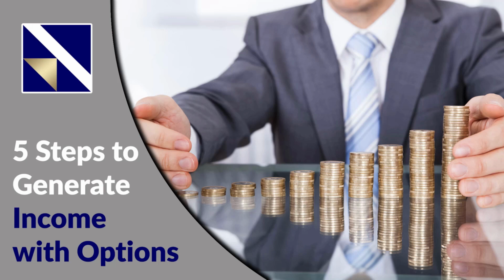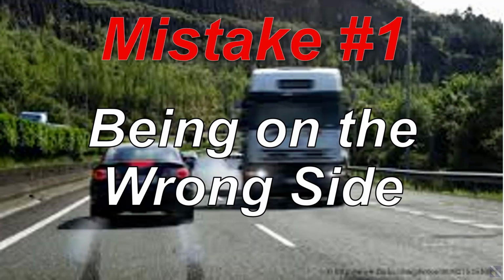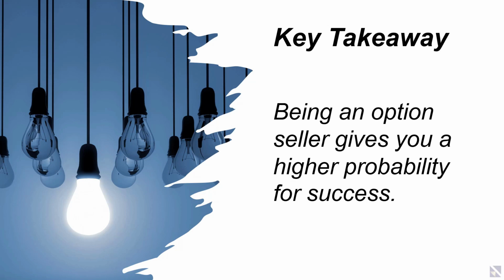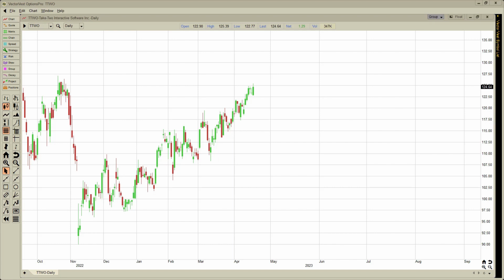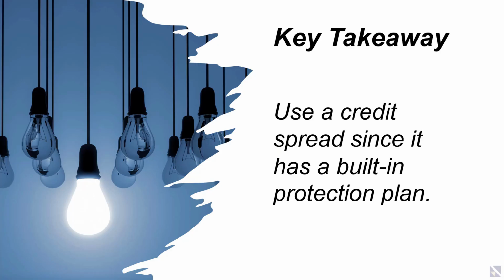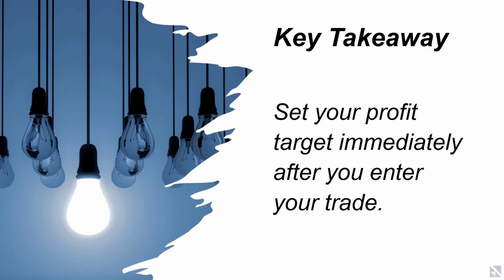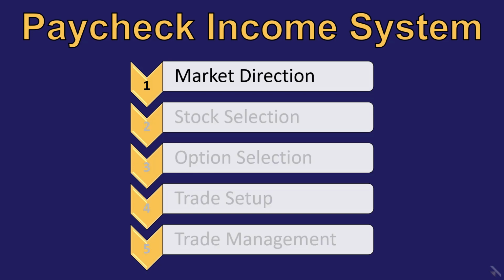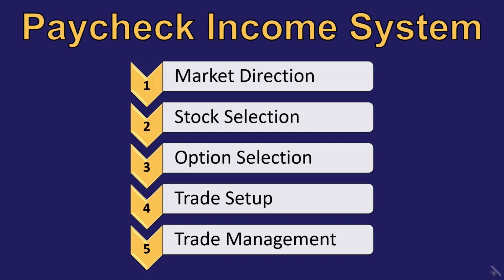5 STEPS YOU MUST KNOW TO GENREATE INCOME WITH OPTIONS | VectorVest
Creating income as part of a diversified portfolio is something that every investor should target. Options are a fantastic tool to consistently generate income in your portfolio. Join Mr. Ron Wheeler, Manager of Options Trading, to learn 5 keys steps for using options to generate income.